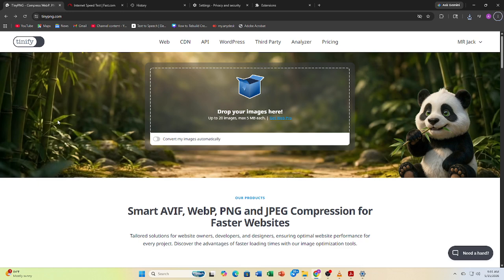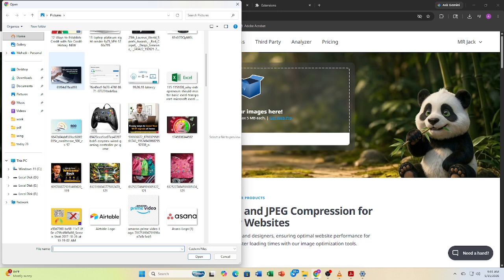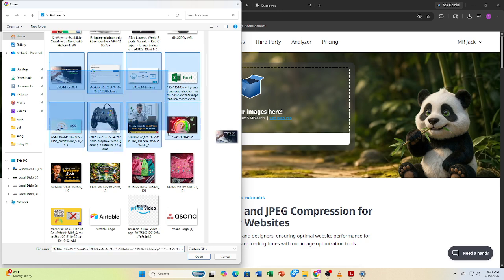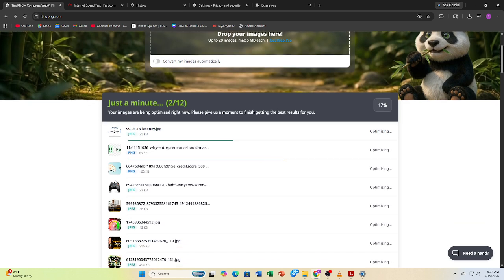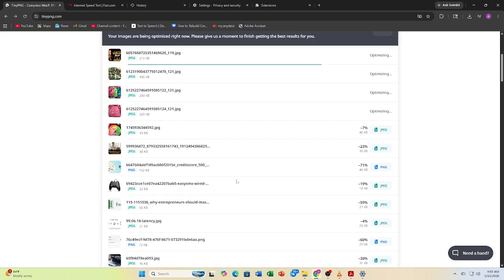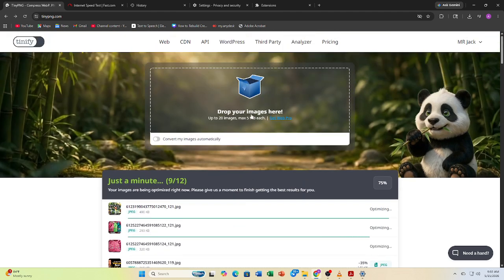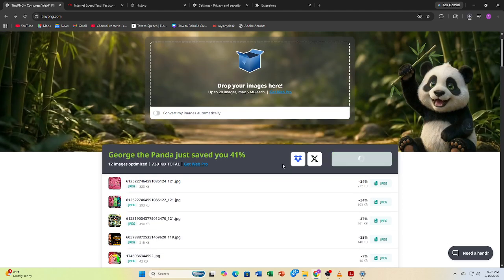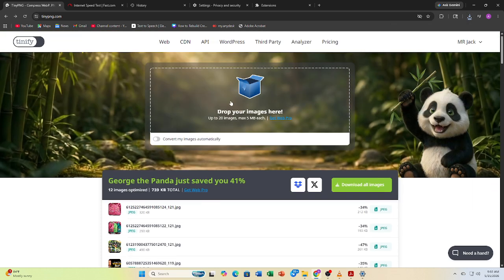How to Fix TinyPNG File Size Limit Problem Full Guide 2026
Learn how to fix the TinyPNG file size limit problem step by step in this complete 2026 guide. In this video, you’ll learn how to upload and compress large images even when they exceed the platform’s file size restrictions.

This tutorial covers how to reduce image size before uploading, resize large images, convert formats like PNG to JPG, and split large batches into smaller uploads. You’ll also learn how to optimize images for websites, emails, and social media while staying within upload limits and maintaining good quality.

Whether you are working with large graphics or high-resolution photos, this guide will help you fix TinyPNG file size limit problems easily in 2026.